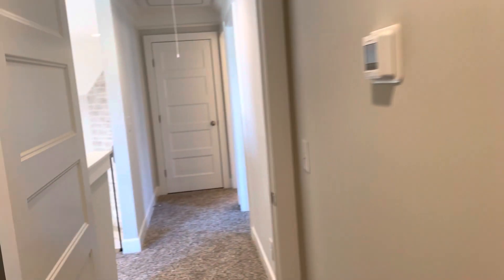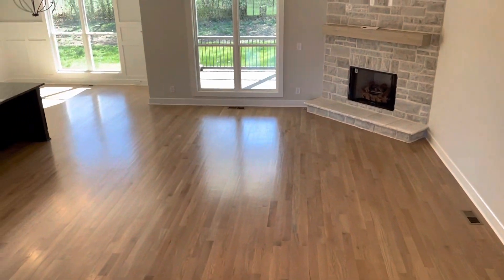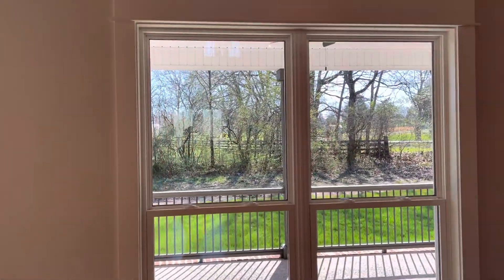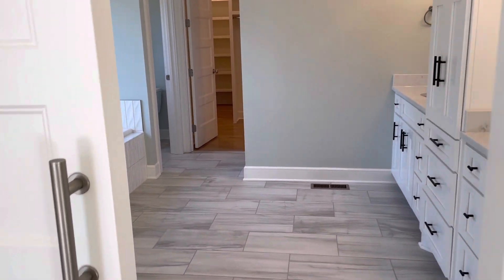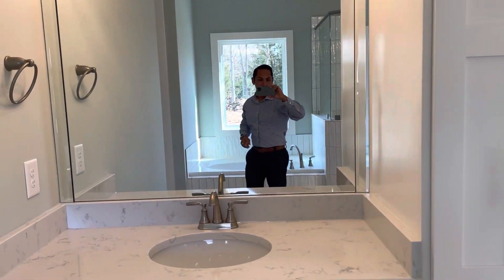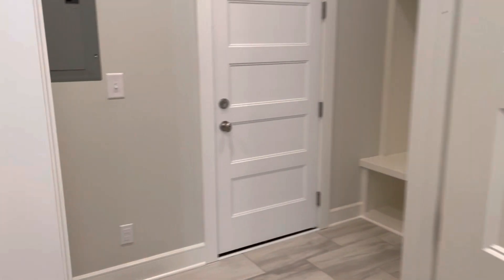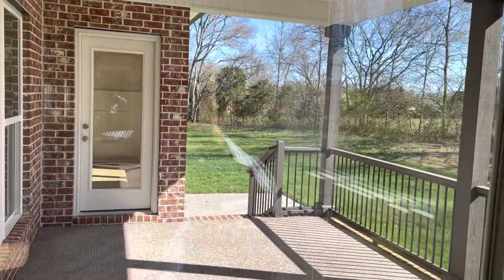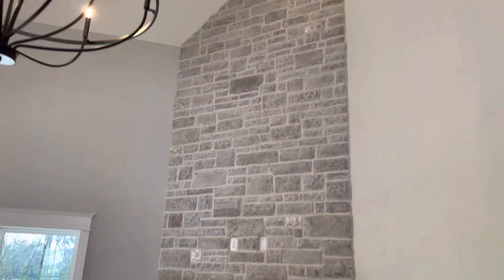LIVING IN LEBANON TENNESSEE- THE RESERVE AT HORN SPRINGS - NEW CONSTRUCTION - 3000+ SF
Downtown Lebanon, Tennessee is home to many beautiful and historic buildings that reflect the town's rich cultural heritage. Here are a few notable examples:

1) The Lebanon Square: At the heart of downtown Lebanon is the Lebanon Square, a historic town square that dates back to the mid-19th century. The square is home to many of the town's most iconic buildings, including the Wilson County Courthouse, the Lebanon City Hall, and the historic Lebanon Post Office.

2) The East Main Street Historic District: This district features many of the oldest buildings in downtown Lebanon, including the Fite-Fessenden House, a beautiful example of Federal-style architecture, and the Castle Heights Military Academy Administration Building, which served as the administration building for a prominent local military academy.

3) The Cracker Barrel Old Country Store: This well-known restaurant and gift shop is located in a beautifully restored 19th-century building that was once the town's general store.

Eastland Construction, Inc. has been building homes in the greater Middle Tennessee area for over 20 years.
Our commitment to the local community and providing exquisite home designs is evident with each project we take on. As a family owned and operated company, serving Wilson, Davidson, Sumner and Williamson counties, we ensure that each home is created to the exact specifications and desires of the future homeowner.

When you choose Eastland Construction, Inc., we guarantee that we will create a home that you can be proud of and comfortable in. We always construct spectacular designed homes with elite quality, the finest materials and products, and never cut corners during the building process. In addition, our goal is to create a lasting and trusting relationship with each and every homeowner of an Eastland Construction, Inc.built home. We value our loyal clients and homeowners, and seek to provide them with only the top service and materials available.

IG remaxalexnashville